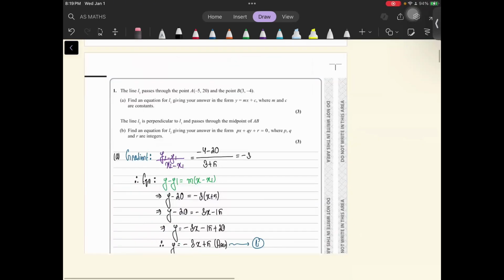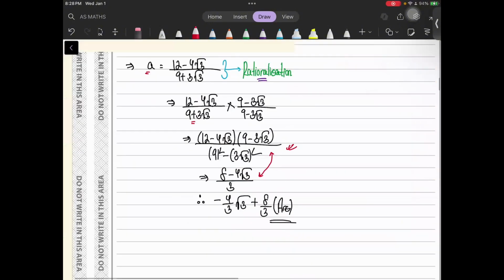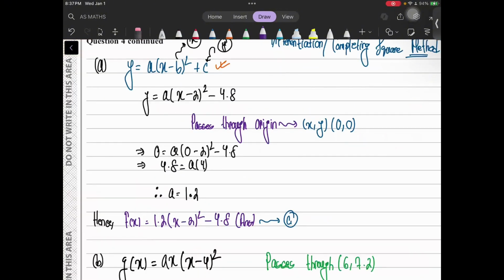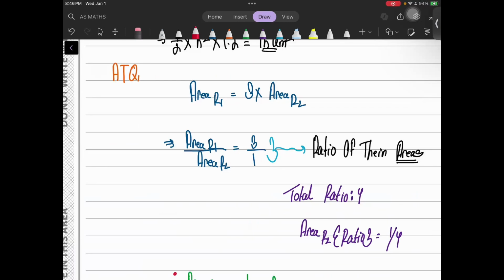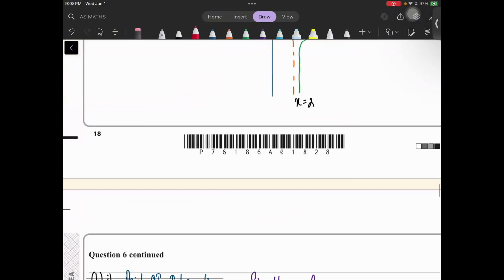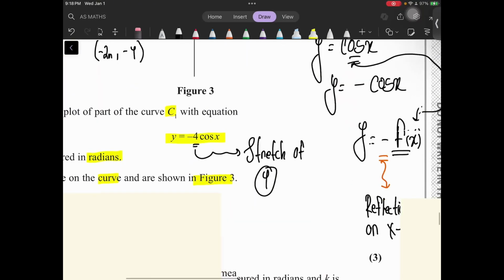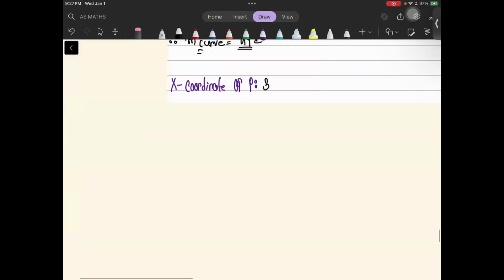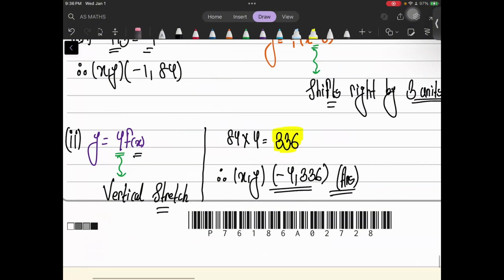Edexcel IAL Pure Maths-1 October 2024 | Full Question Paper Solution with Detailed Explanations